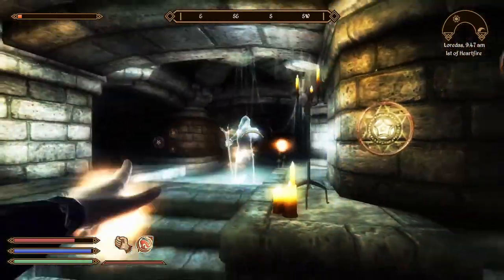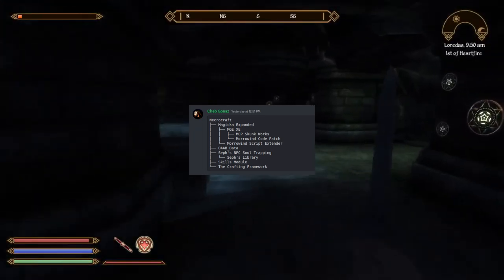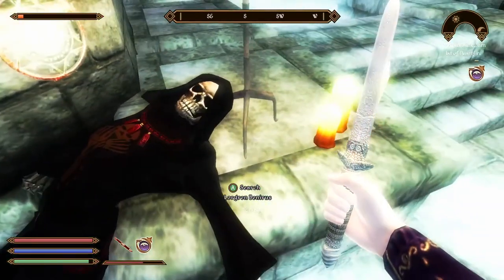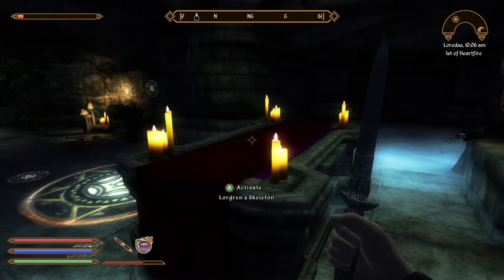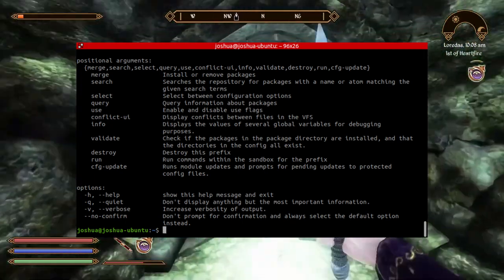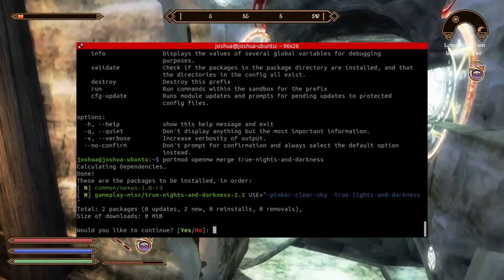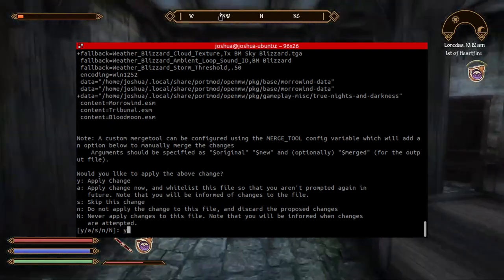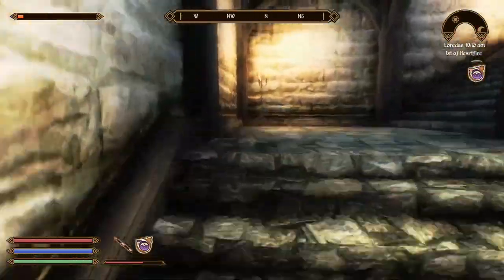Morrowind Mod Dependency Hell - Portmod to the Rescue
In this video I talk about the hell of mod dependencies and a very good solution: a package manager called Portmod